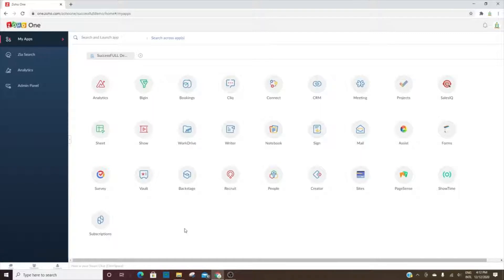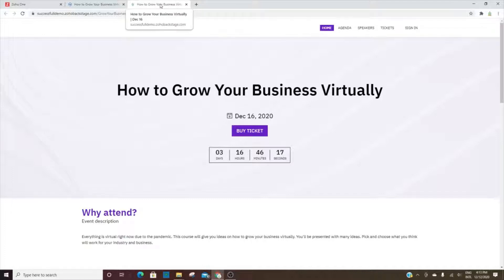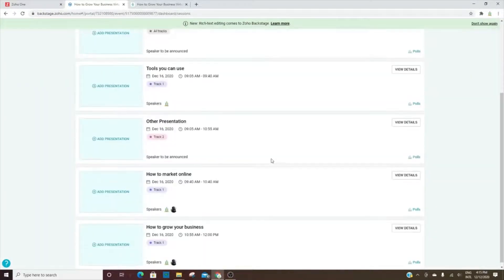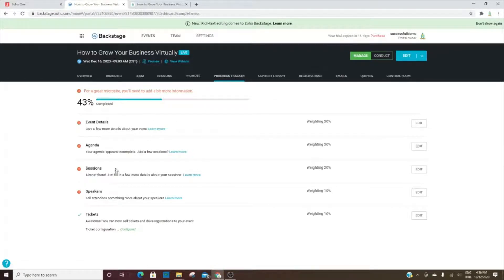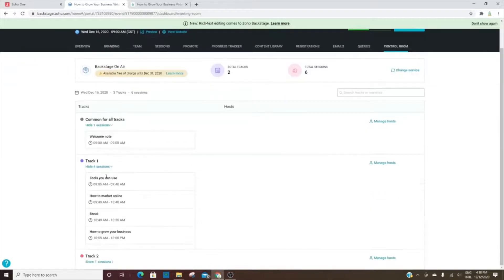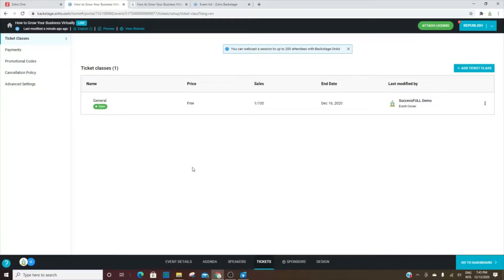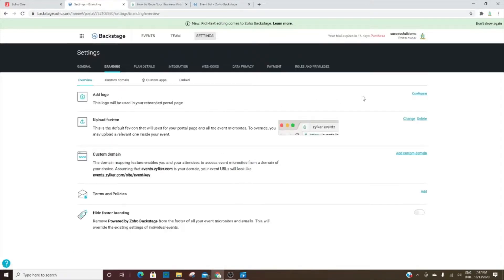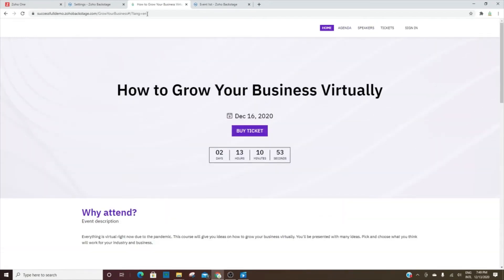What is Zoho Backstage? | SuccessFULL Solutions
This tour of Zoho Backstage will give you an idea of what Backstage has to offer. You can use this application to create public events online or at a venue. It can integrate with third-party applications like Eventbrite and Zoom.

Time segments:
0:47 Event Dashboard
1:37 Event Landing Page
6:15 Control Room
6:48 How to edit an event
7:16 How to set up the agenda
8:38 Design changes
9:22 Settings & Branding